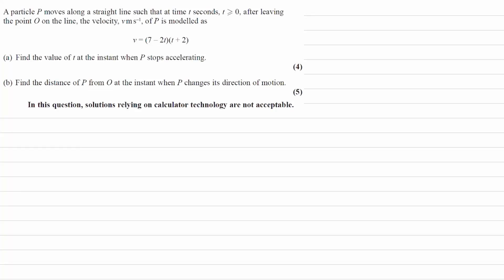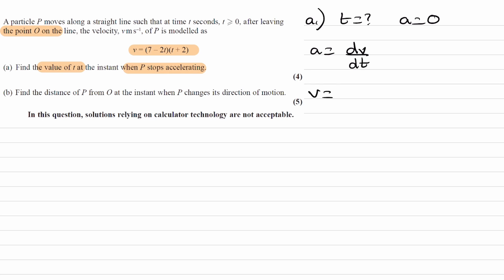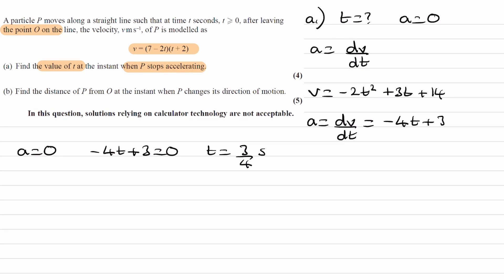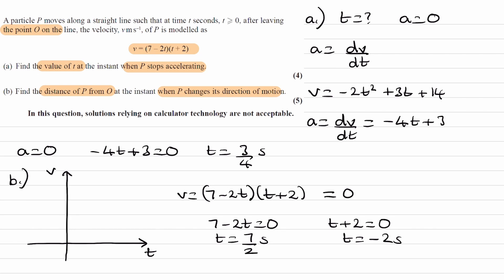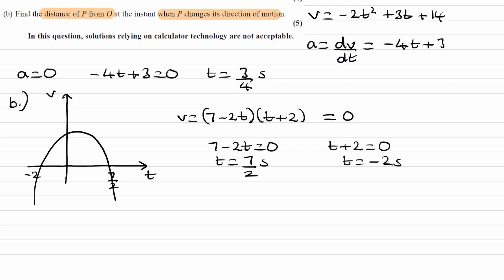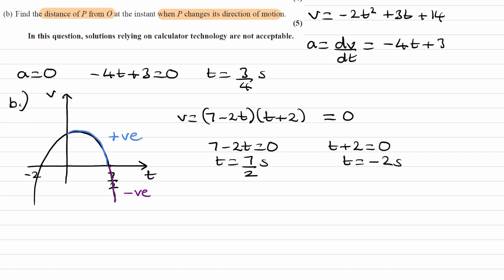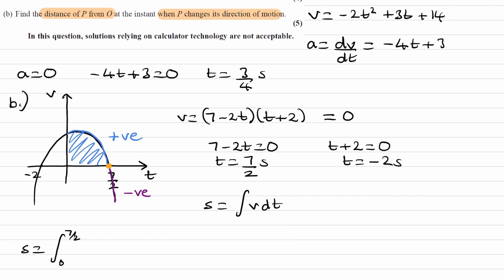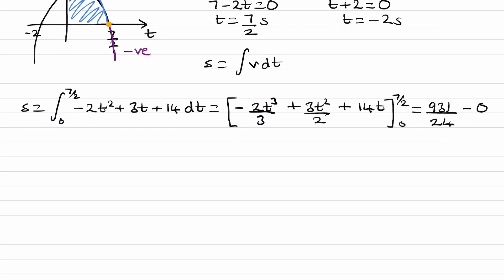Variable Acceleration Exam Questions - A Level Maths - Edexcel Mechanics Year 1 - Q8 (level 2)